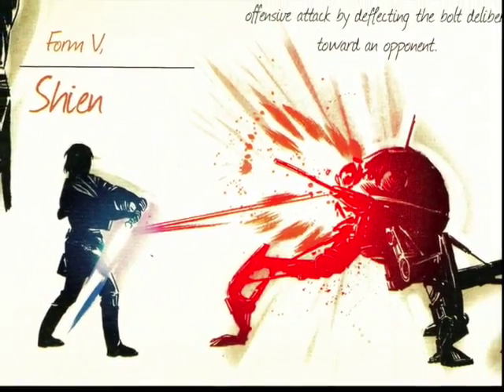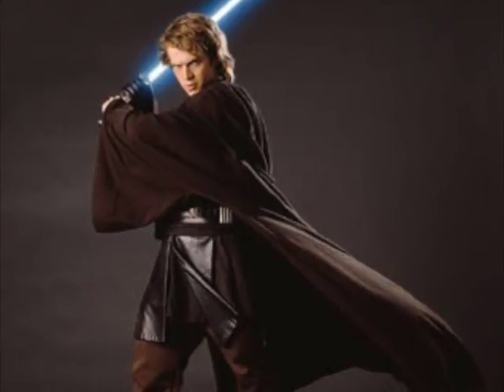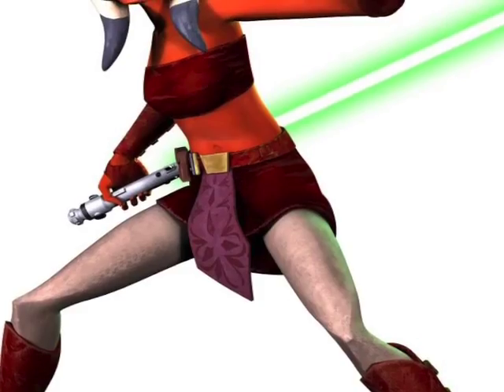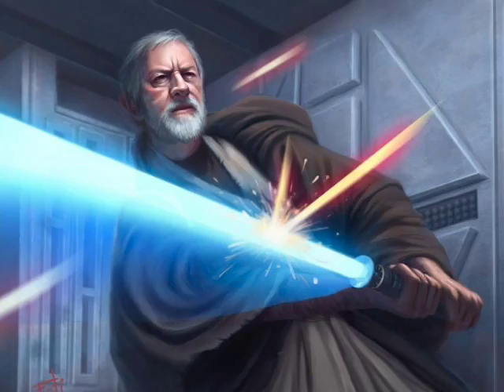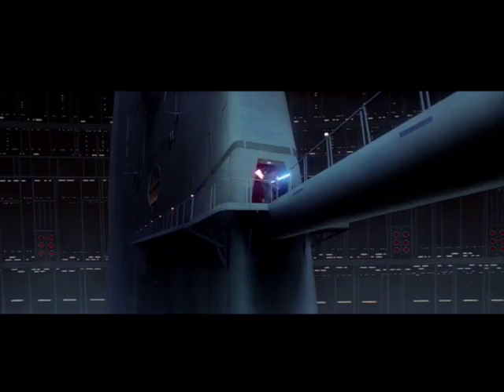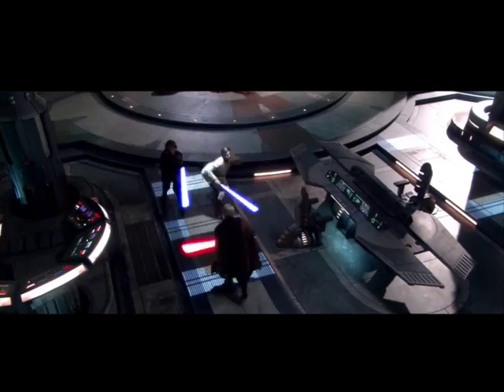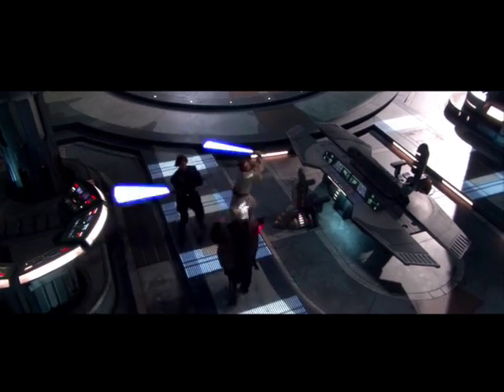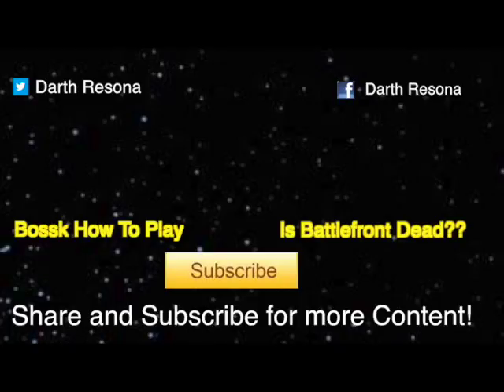Temple Archives: Form V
The Fifth Lightsaber form in the series form V. We go into this form and its 2 variations on todays Temple Archives!